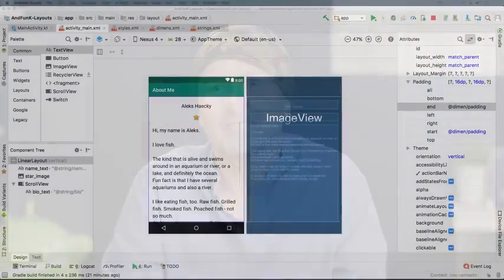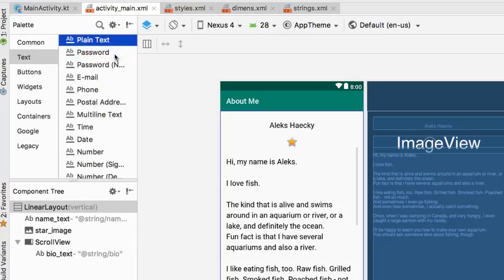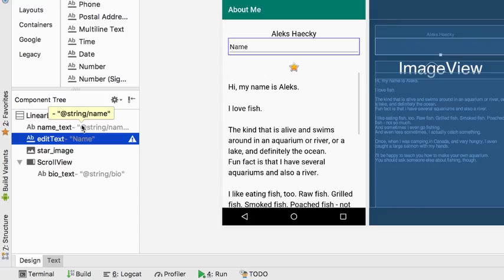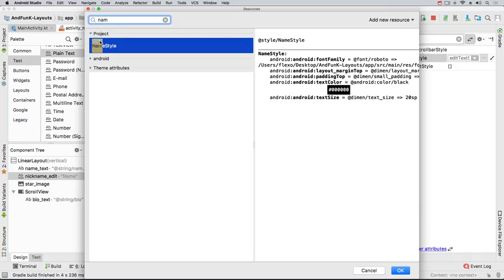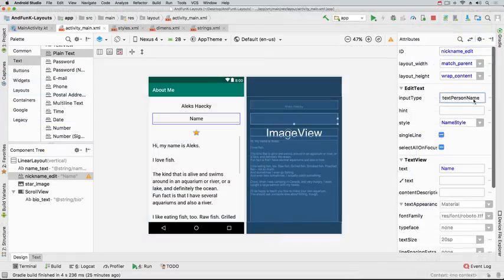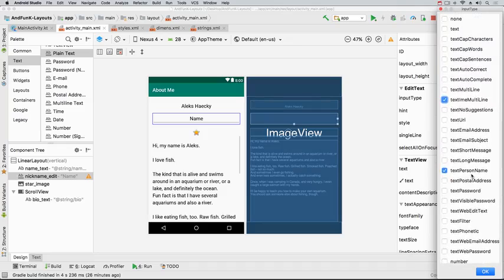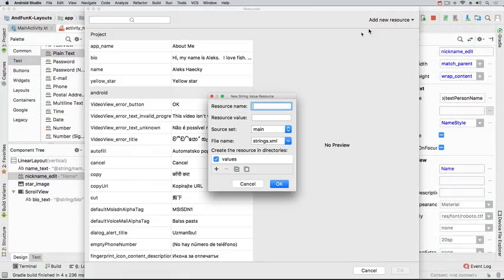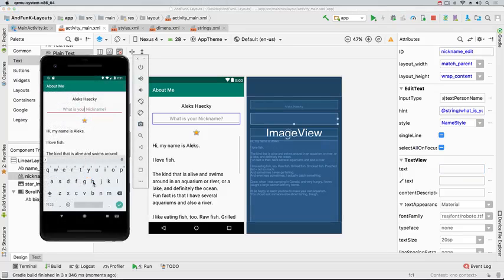38 ANDK L2 36 Edit Text HS SC